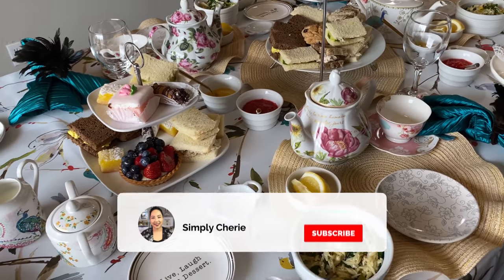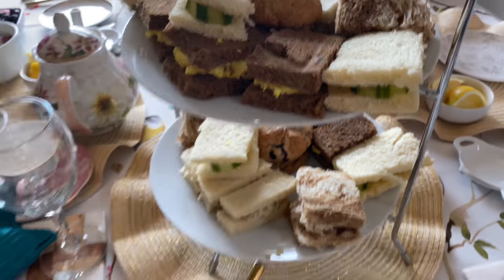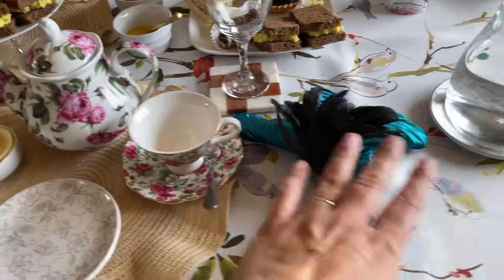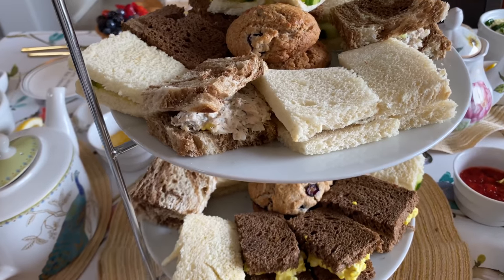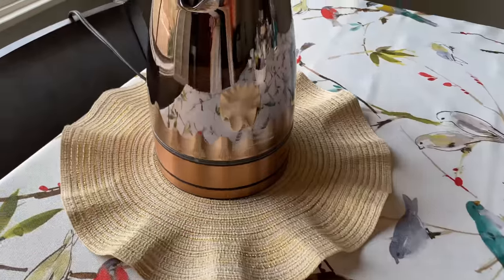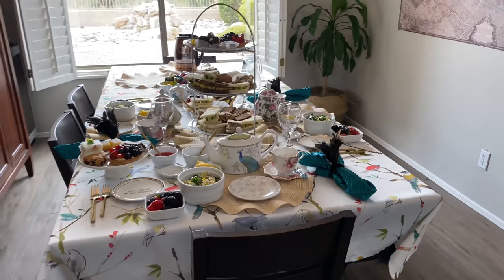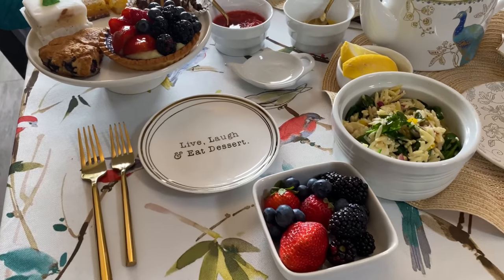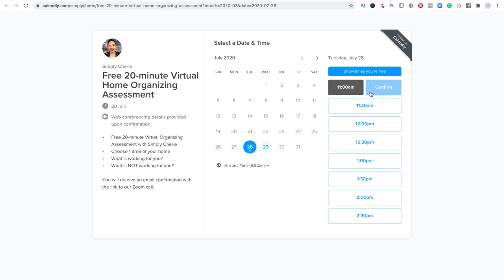Easy Set Up for Afternoon Tea at Home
It was my friend's birthday so I set up a quiet Afternoon Tea at home for her and her sister. I put together a traditional afternoon tea with cucumber, tuna and egg salad sandwiches but added orzo salad. We also had the typical desserts like petit fours, fruit tarts, lemon bars, and scones. My daughter made the scones, strawberry jam, lemon curd. I did have to add mini cannolis. It was scrumptious and a nice way to celebrate my friendship.

Items for an Afternoon Tea Party:
1. 3-tier stand

2. 2-tier stand

3. small cake stand

4. tea set

I got all my teapots, cups, and saucers at Home Goods.

The Equipment I Use:

1. CANON 70D
2. LIGHTING SET
3. RODE MIC
4. BLUE SNOWBALL CONDENSER MIC
5. PNY 128GB HIGH SPEED SDXC MEMORY CARD